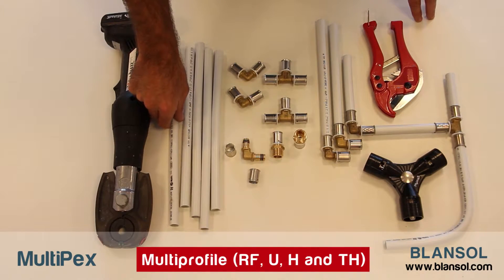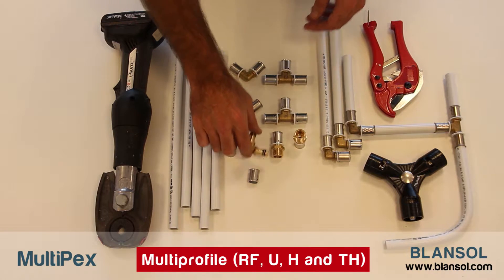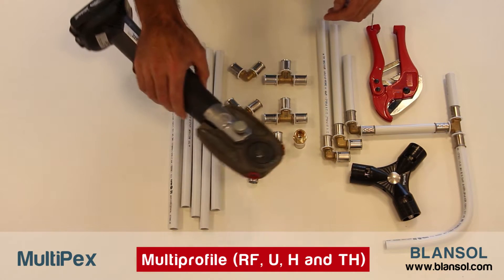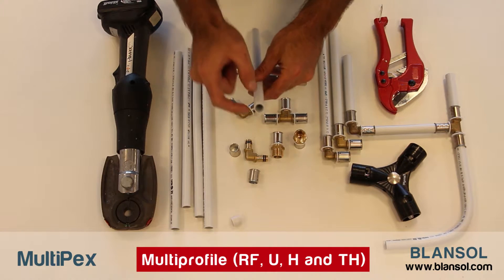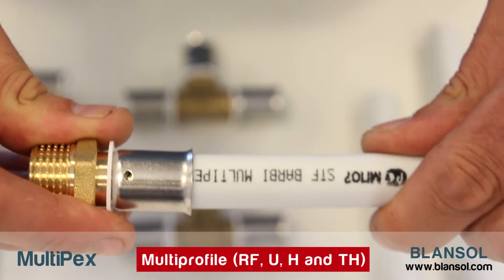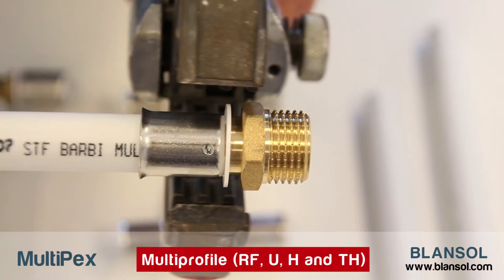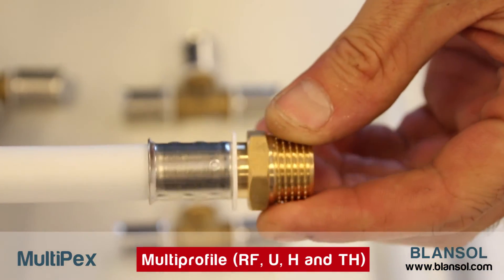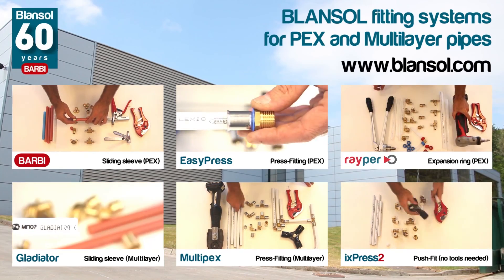Learn to install multilayer pipes (PEX-Al-PEX) with press-fittings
In this video we will show you how to install multilayer composite pipes (MLC pipes) with Industrial Blansol’s Multipex press-fitting system.

Multipex press-fitting system for multilayer aluminium pipes can be used with both PEX-AL-PEX and PERT-AL-PERT pipes.

Besides, it is a multiprofile press-fitting system since Multipex press-fittings are compatible with RF, U, H and TH profiles.

The assembly of multilayer composite pipes with Multipex press-fittings is very easy.

We start making a straight cut of the pipe. Then we have to calibrate the pipe and make a chamfer at the end of it to avoid that the O-rings of the fitting may be displaced.

Then we must only introduce the press-fitting in the pipe end ensuring that we have introduced the fitting up to the end. We will finally make the union with the tool which will stop automatically once the pressing process is finished.

For more information about Multipex press-fitting system and the rest of Industrial Blansol’s products we invite you to visit our web